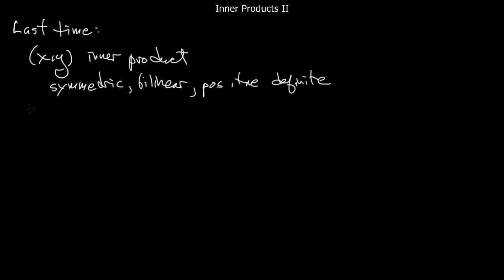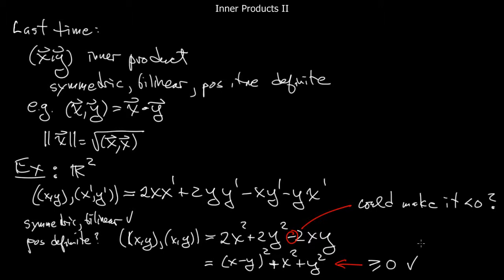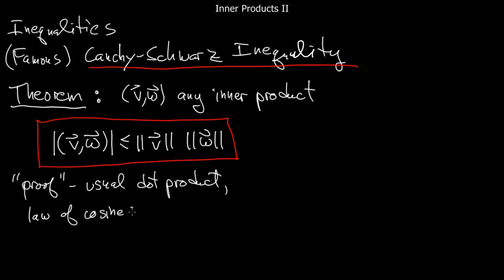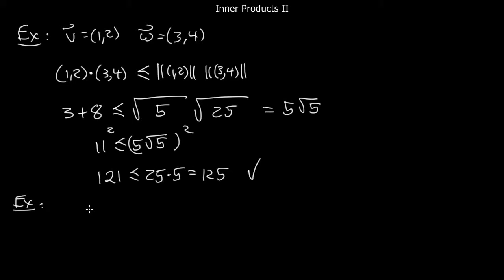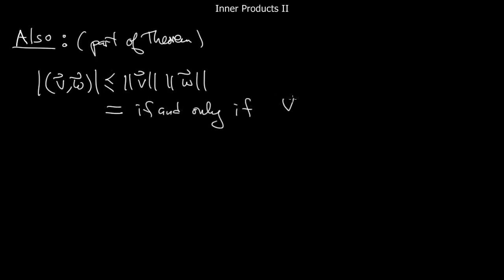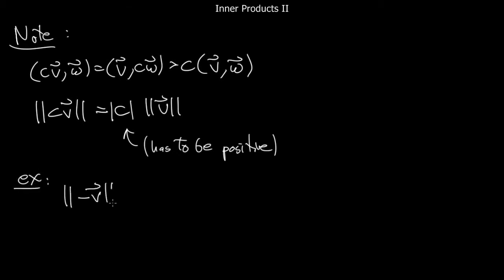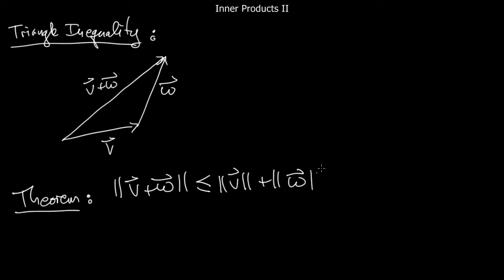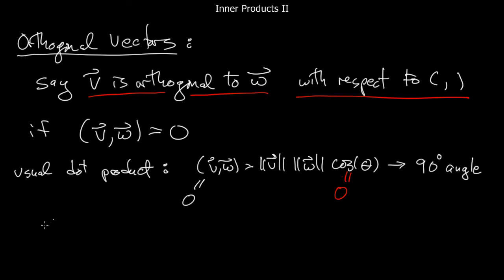inner products part 2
Inequalities, not including discussion of norms